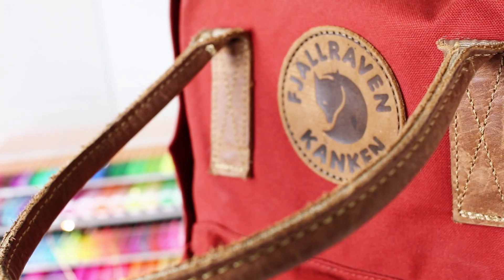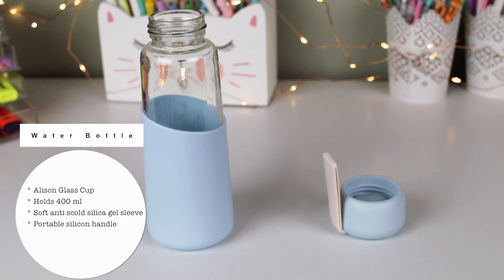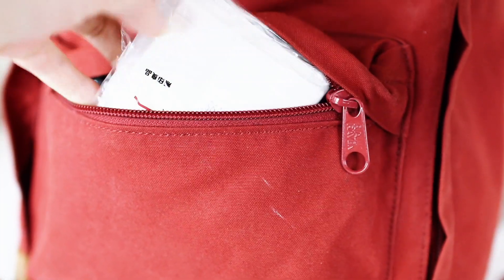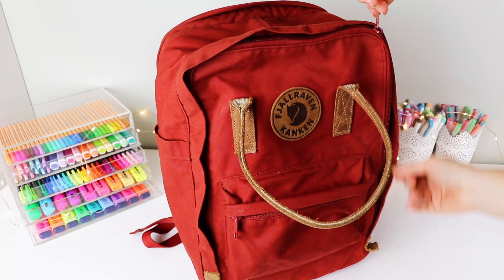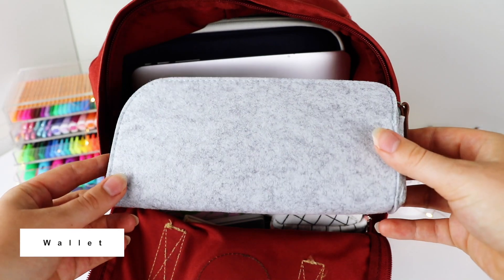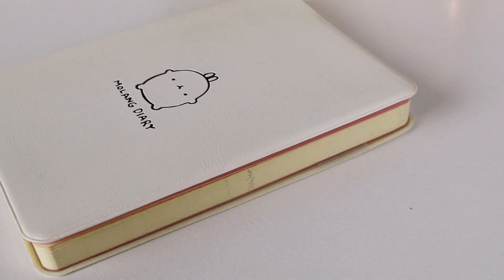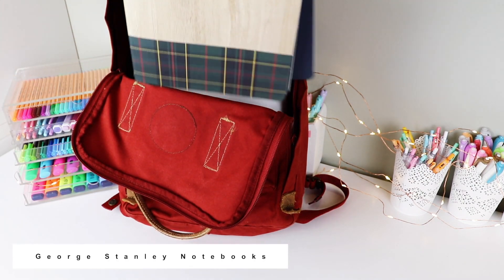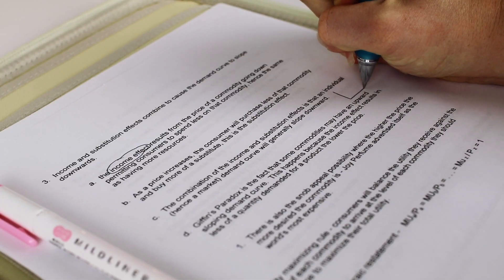What's in my backpack 2019 🎒back to school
open me:
I hope you enjoyed this back to school video about what's in my backpack 2019! Comment video suggestions and let me know if you want to see a what's in my pen case / any other back to school videos!

All of these stationery items were purchased with my own money and this video is not sponsored!

amazon shop